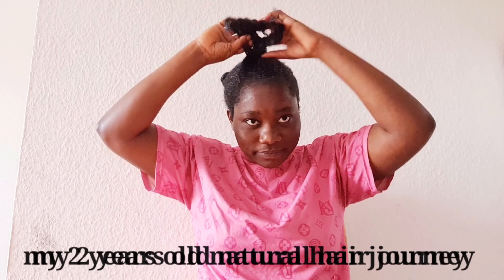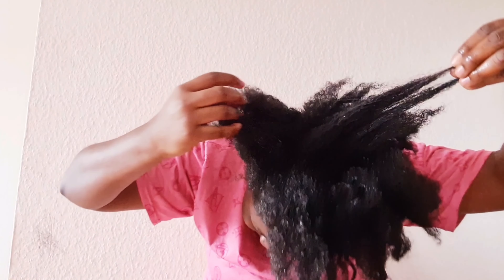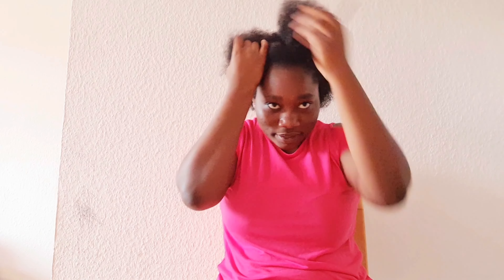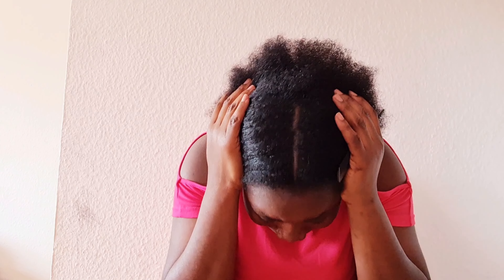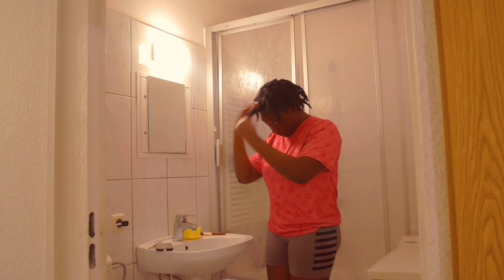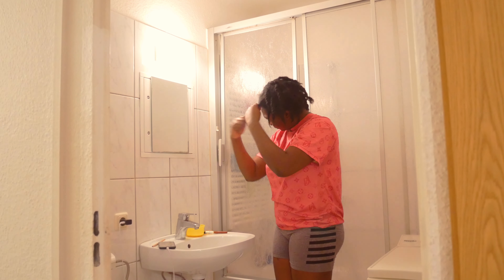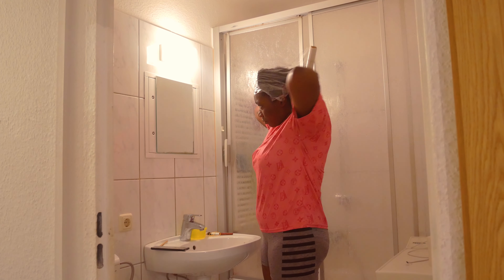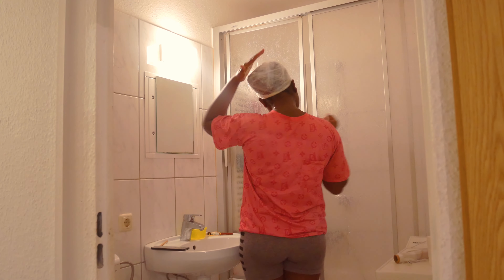how I grow my natural hair very fast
hi lovers, in this video I explain about how I treat my natural hair,  I also named the things I use on my natural hair,  wacth the video to the ending so that you can understand everything I said on this video

I hope that you will enjoy this video